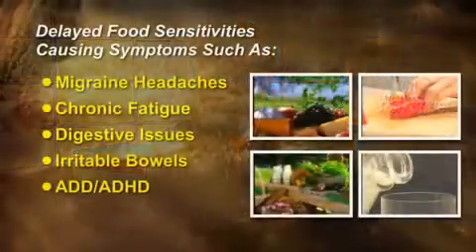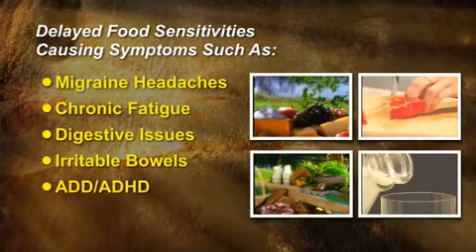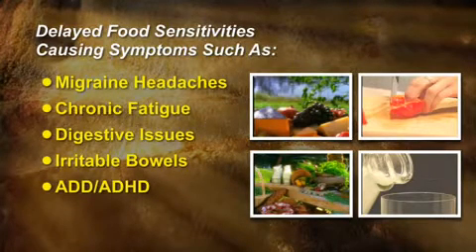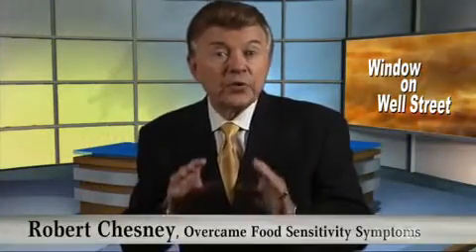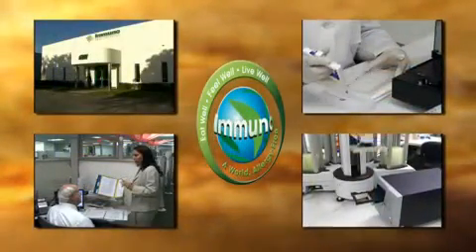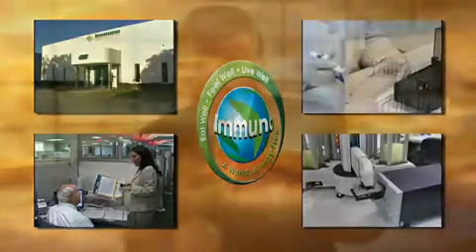Autism in Children and Food Sensitivity - Window on Well Street (21 of 24)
Want to know your unique food sensitivities? Join over 350,000 people who have already discovered their food sensitivities and are feeling even better than before!

Send us a question you want answered in a future video through our quick & easy Google Form